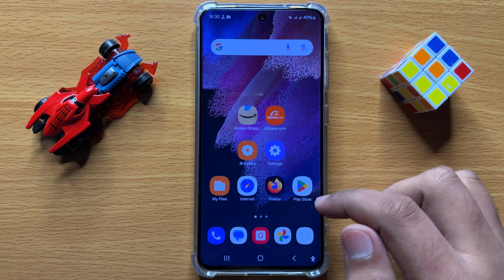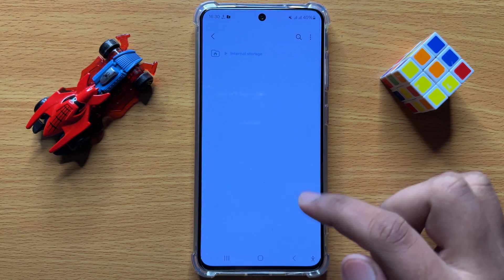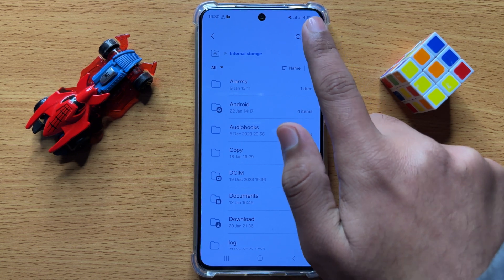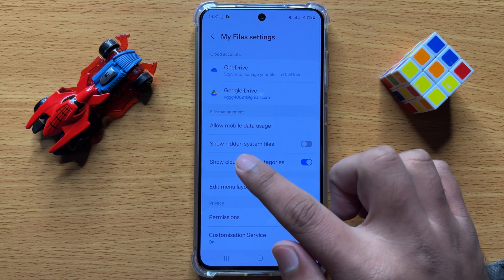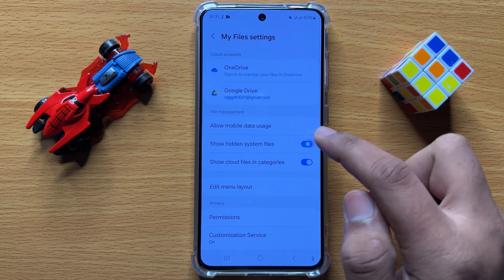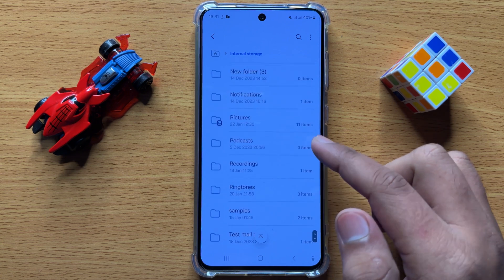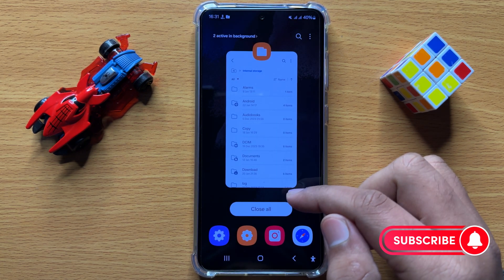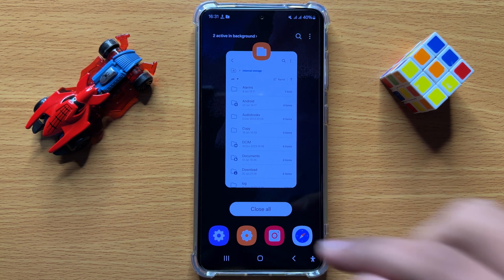How to Access Hidden Files and Folders on your Samsung Galaxy S24